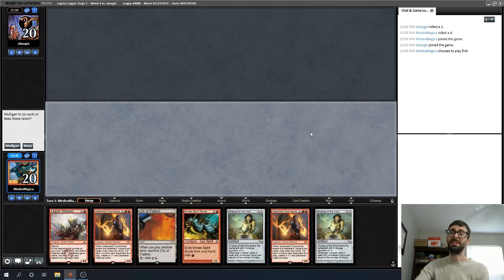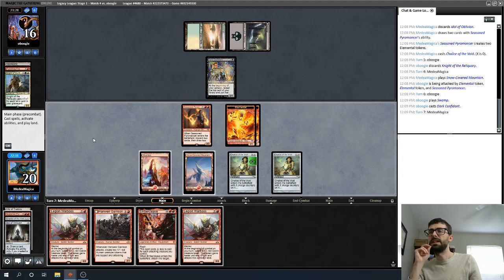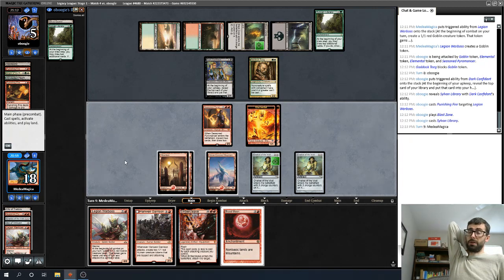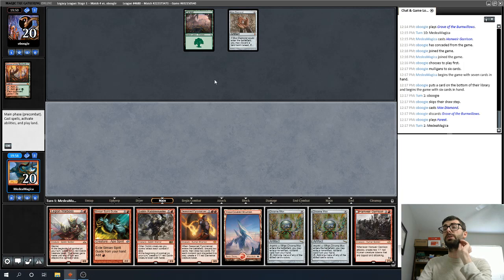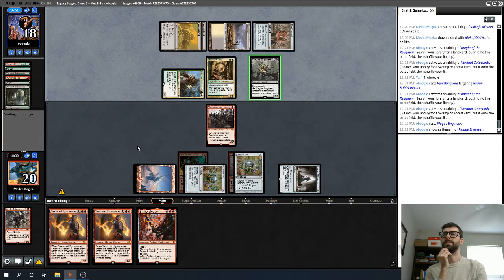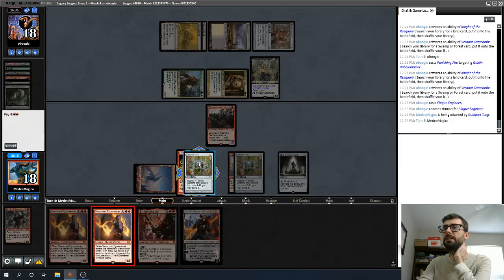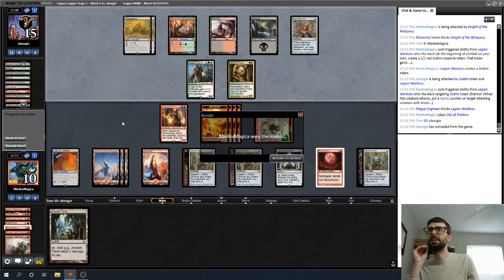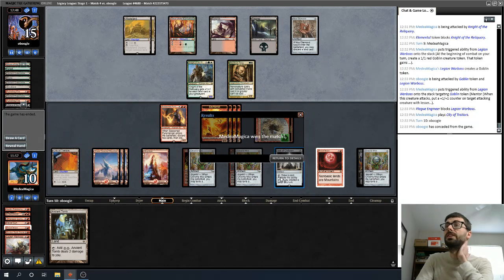Red Tokens vs 4c Loam- Round 4